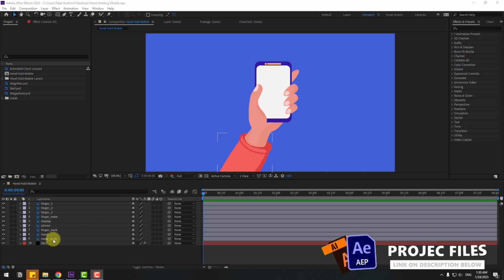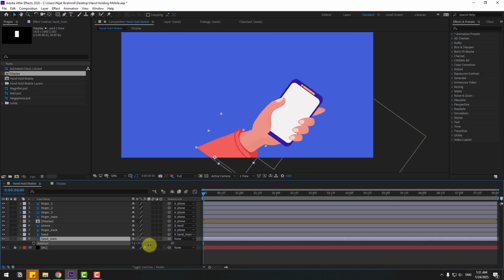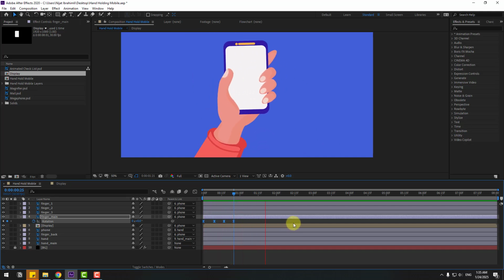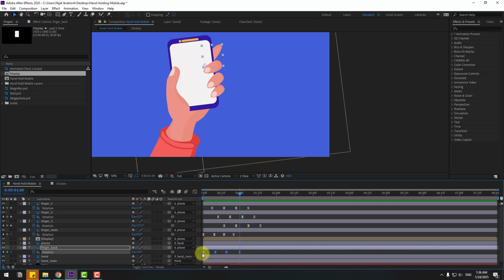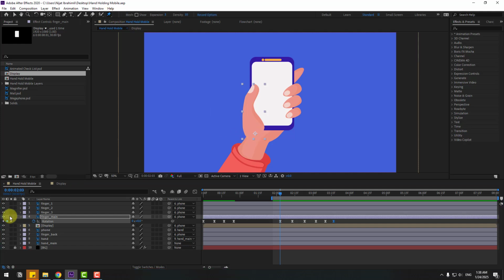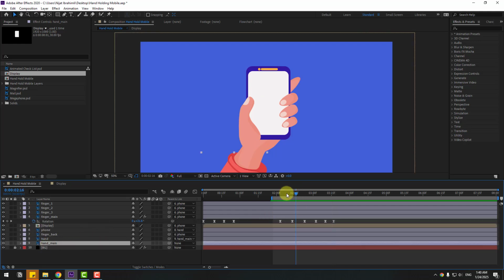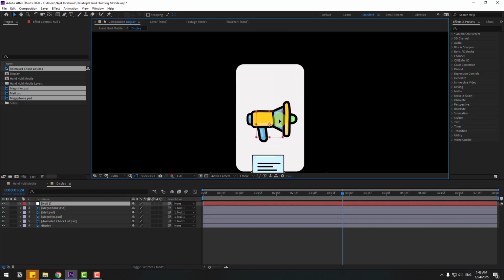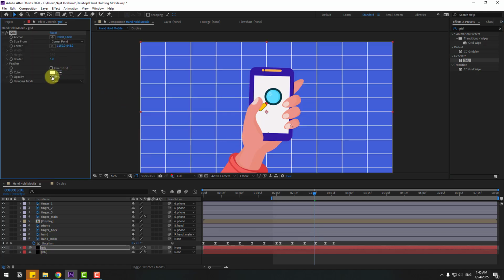2D Mobile Swipe Gesture Animation in After Effects Tutorials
Hi guys, welcome to my new video tutorial. In this tutorial i will show how to create 2d mobile swipe gesture mobile hand animation in After Effects. Let's get started!